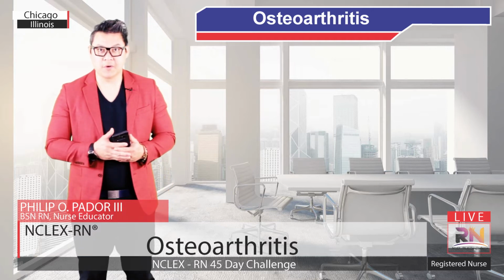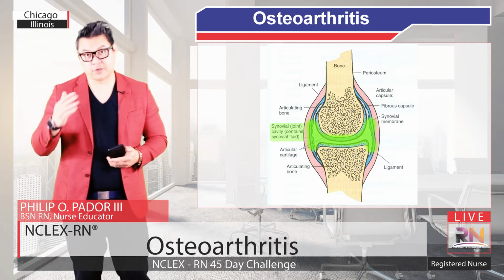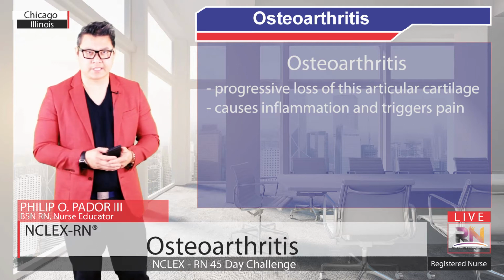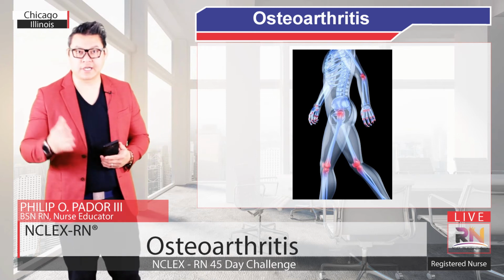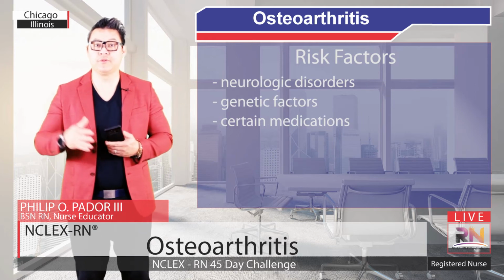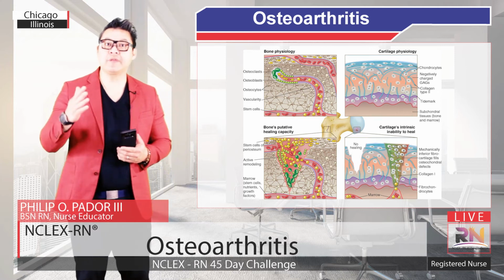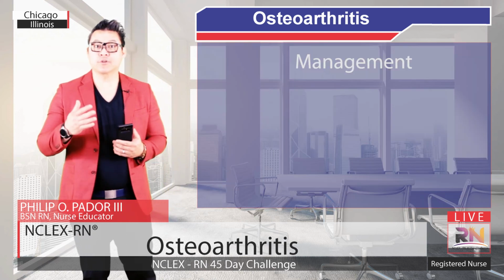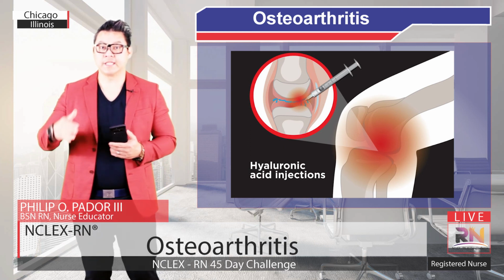Osteoarthritis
Osteoarthritis is the most common form of arthritis, affecting millions of people worldwide. It occurs when the protective cartilage that cushions the ends of your bones wears down over time.

Although osteoarthritis can damage any joint, the disorder most commonly affects joints in your hands, knees, hips and spine.

Osteoarthritis symptoms can usually be managed, although the damage to joints can't be reversed. Staying active, maintaining a healthy weight and some treatments might slow progression of the disease and help improve pain and joint function.